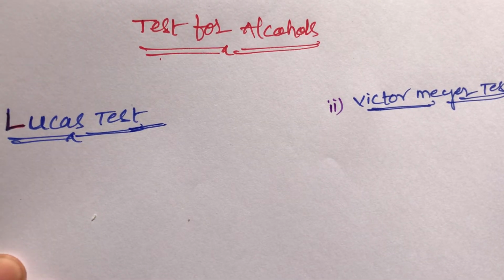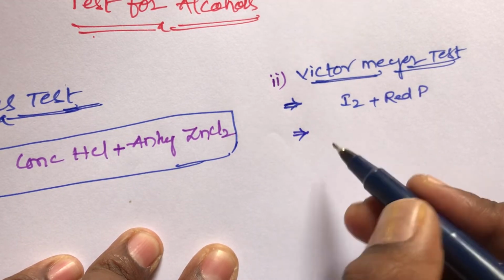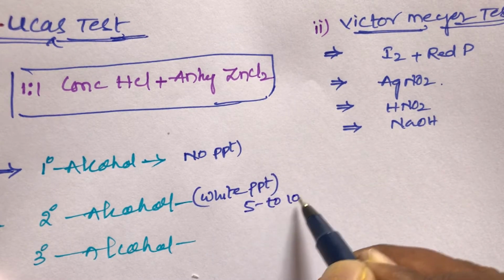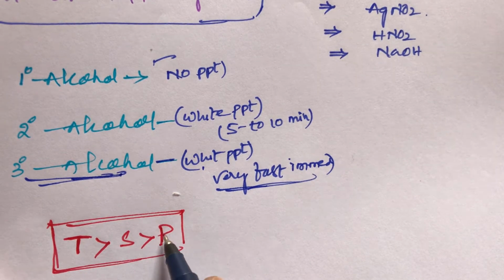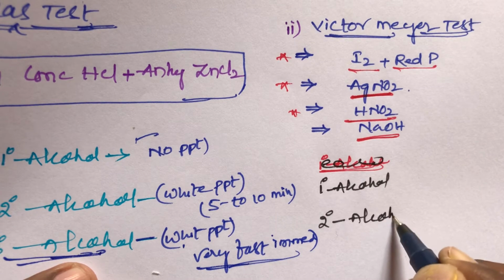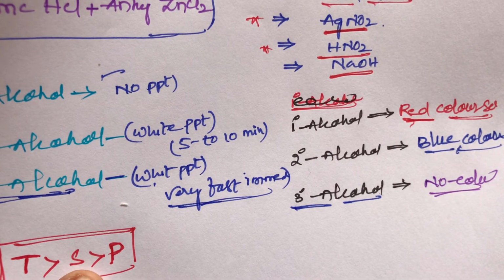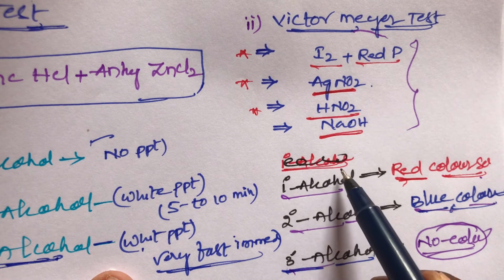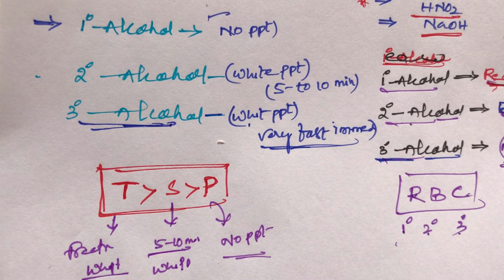Simple trick for How to find test for Alcohols important for EAMCET NEET JEE BITSAT MCAT ...PART -1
Simple trick How to find out Alcohols from Lucas test and victor Meyer test important for Eamcet neet jee Bitsat mcat cbse icse ...PART -1